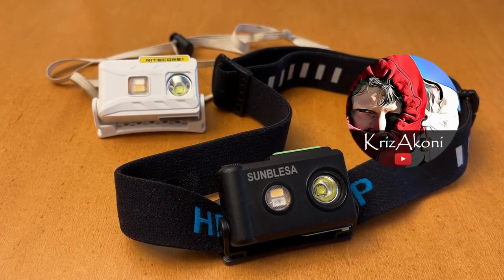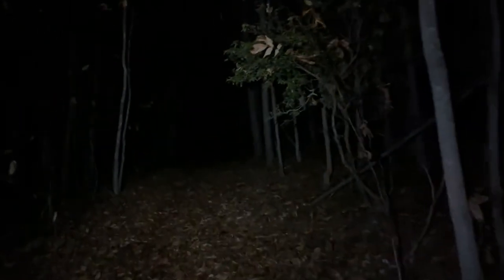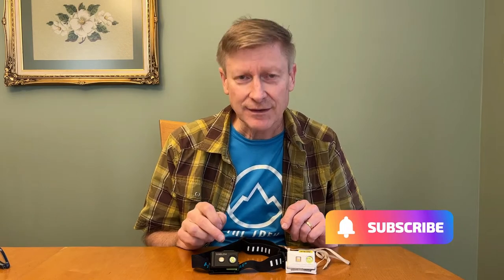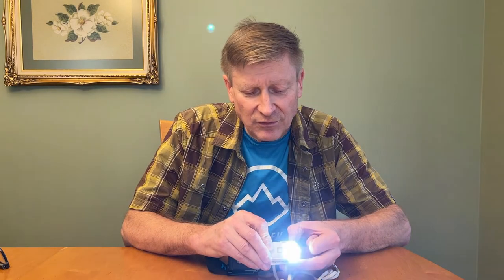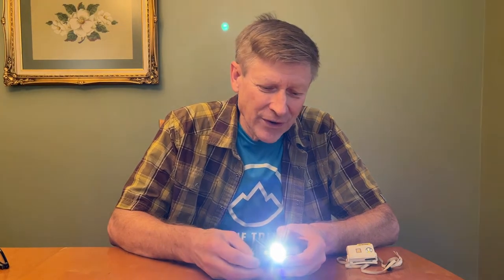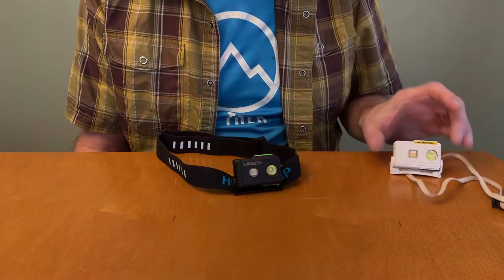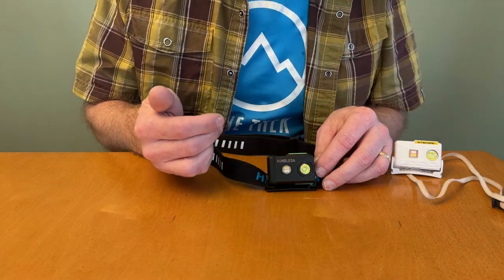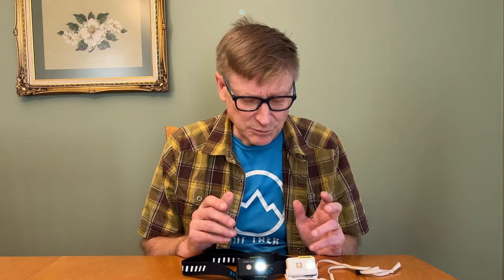Sunblesa H11 Ultralight Headlamp vs. Nitecore NU25 – Gear Review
This is a quick review of the Sunblesa H11 headlamp. For the most part, this is a very worthy clone of the Nitecore NU25 and has been working very well for me over my last few hikes. The battery lasts a very log time and it appears to hold a charge well. I’ve had no issues with the lamp and in terms of brightness levels, I prefer the way this one is set up over the NU25. Specifically, the lowest setting is just a little brighter than the NU25, which I like. During my testing, I did notice an issue with the SOS feature where the light pattern is inverted (On vs Off). This led to a bit of confusion when I first was looking at that mode and would be equally confusing to someone in the field. I suggest not relying on that feature of the light.

Full disclosure - I was provided this lamp free of charge from Sunblesa to evaluate. I was not paid for the review and this is my honest assessment of the product.

Nothing like a hot cuppa while hiking at night with a new headlamp… – help support the journey

0:00 | Hiking at night
1:50 | Introduction
2:29 | Review
5:06 | Weird Inversion

SUNBLESA H11 Headlamp (Nitecore Clone)
Nitecore NU25 Headlamp

Altra Lone Peak 6
Altra Lone Peak 5
AquaMira Drops
Katadyn BeFree 0.6L Water Filter
Sawyer Squeeze Water Filter
Therm-a-Rest NeoAir XTherm Ultralight Backpacking Air Mattress
Therm-a-Rest NeoAir Xlite Women's Ultralight Mattress
Therm-a-Rest Z Seat
Sea to Summit Aeros Premium Pillow
Esbit 14g Tablets
Esbit 4g Tablets
TOAKS Light Titanium 550ml Pot (Ultralight Version)
LEKI Corklite Trekking Poles
Victorinox Swiss Army Signature Pocket Knife
BRS-3000T Stove
Olicamp XTS Pot
Bulin BL300-F2
Hillsound Trail Crampon Traction Device
SealSkinz Waterproof Hiking Sock
Silky Professional BIGBOY 2000 Folding Saw XL Teeth
BearVault BV450

My camera gear: Selfie Stick
Anker PowerCore 20100mAh
Anker PowerCore 13000
Canon M50 Camera
Rode Video Micro
Lens Polarizer Kit
SIRUI 3T-35 Video Tripod (best camera selfie stick)